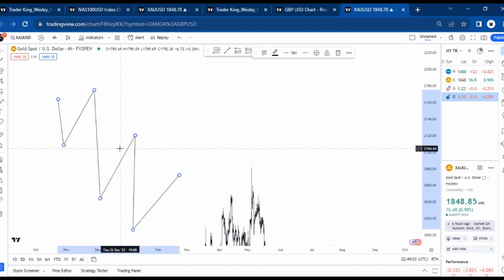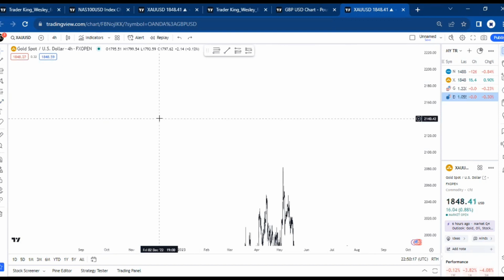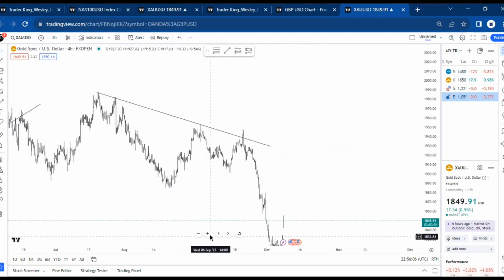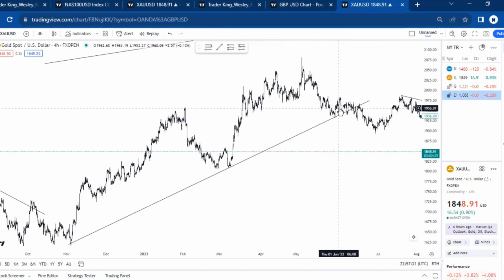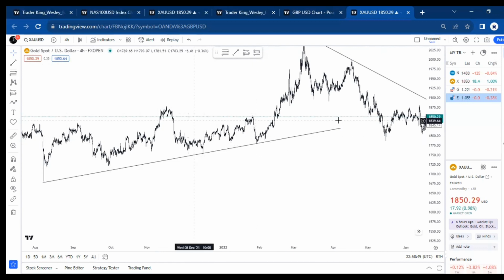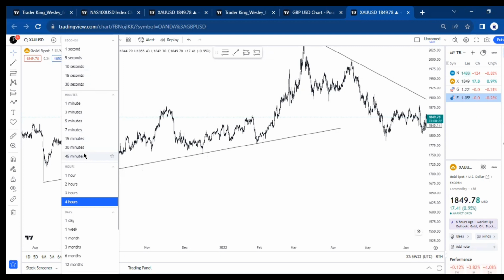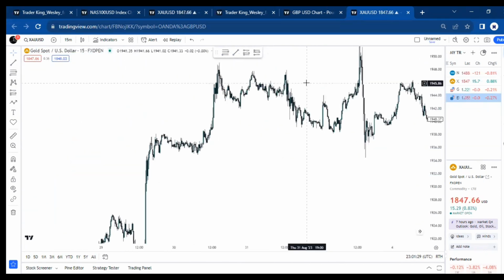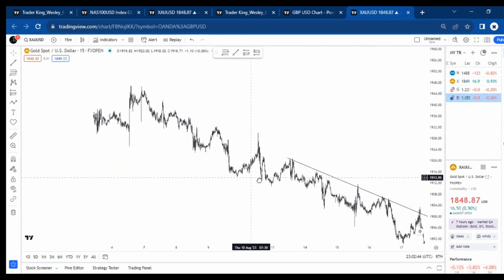EP 8. LIVE CHARTS - TRENDLINE [PT 2]